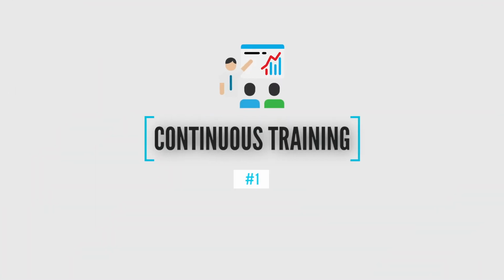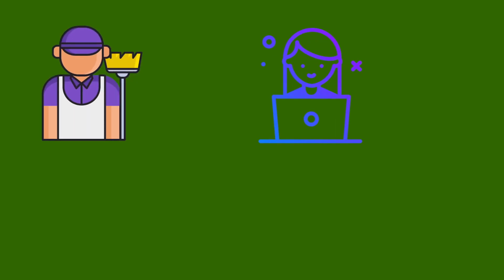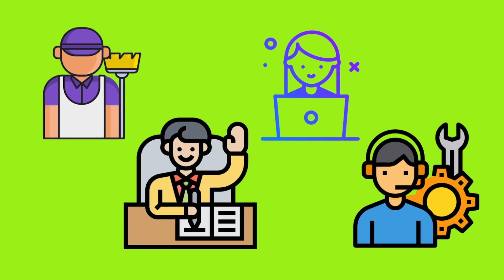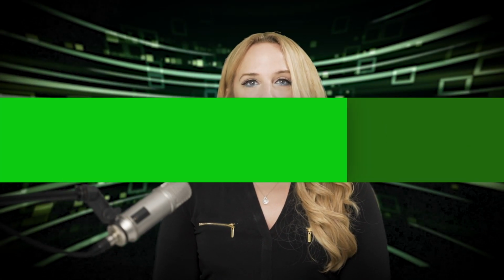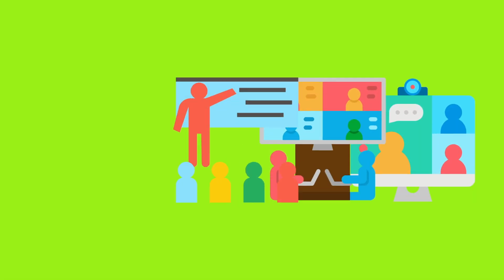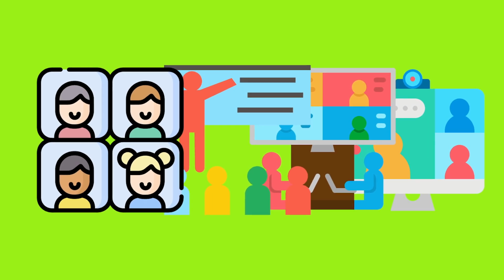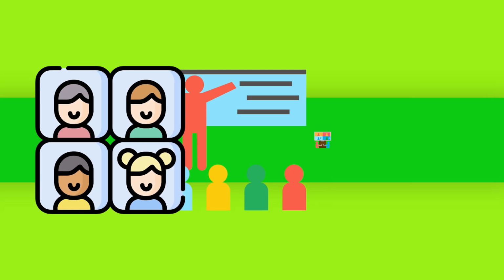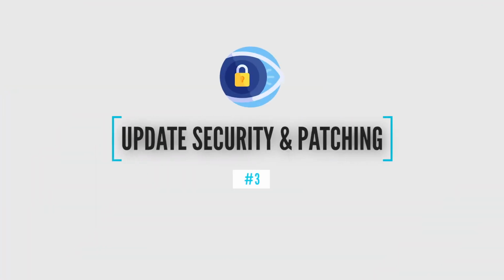4 Steps to Creating Cyber Hygiene within your Organization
Welcome back to my "How To" Series!

In today's episode learn 4 crucial tips on how to create cyber hygiene within your organization.

Steps:
1) Training
2) Global Awareness
3) Security & Patching
4) Zero Trust